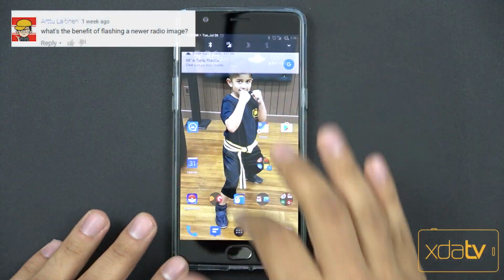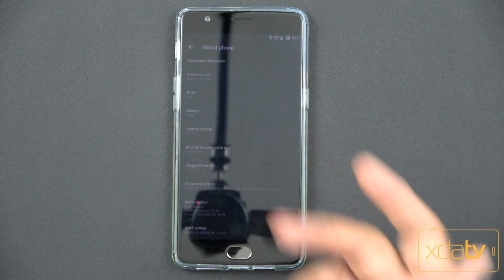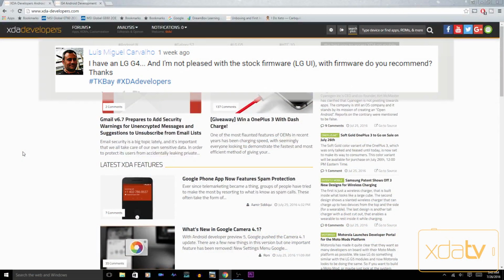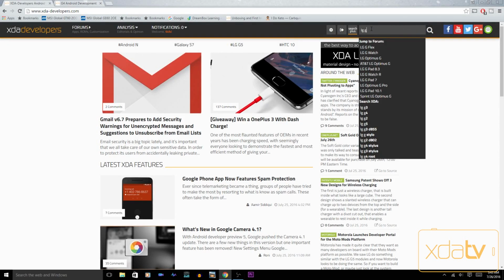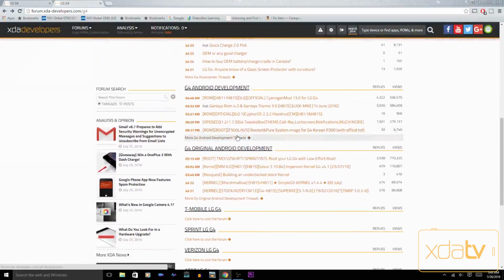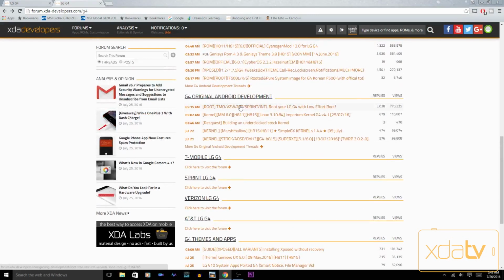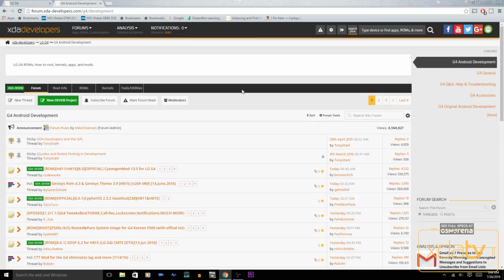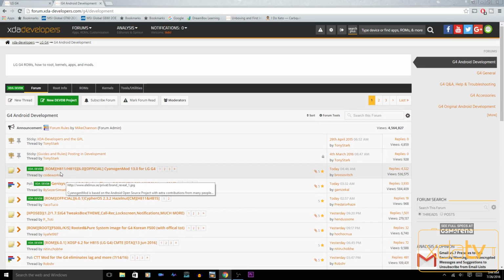Ask TK (Answers for July 2016 )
Post your questions in the comments below and you'll be able to check out the Answers on  "Ask TK (Answers)" very soon.

You can also post your questions to Twitter as well. Tag @tkdsl8655 and @xdadevelopers and use the hashtag AskTK so we can find you.